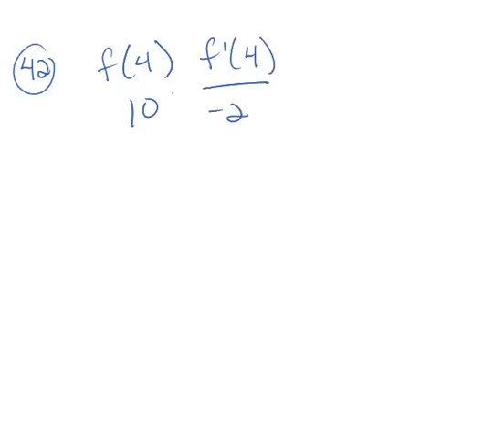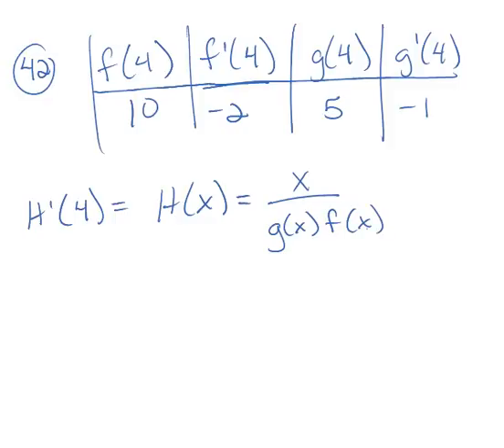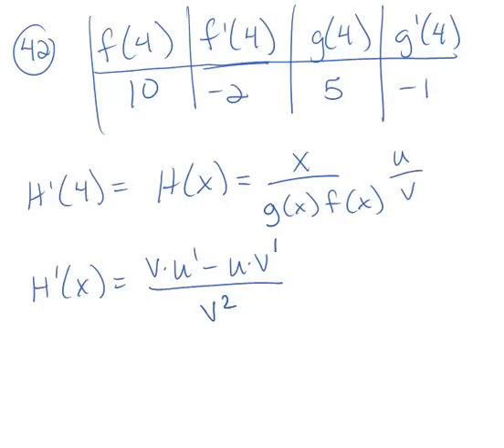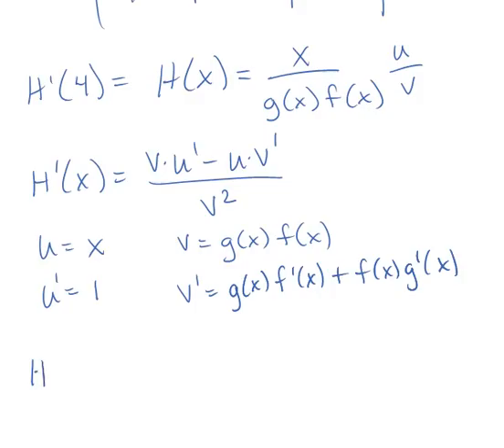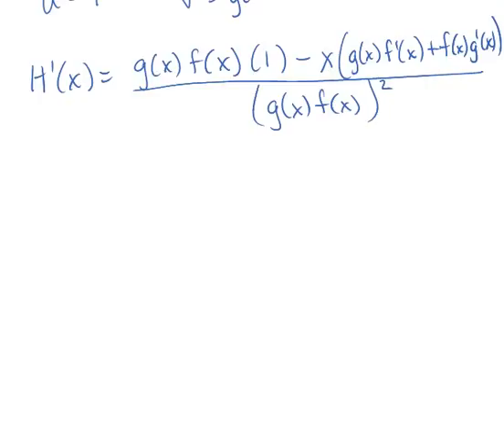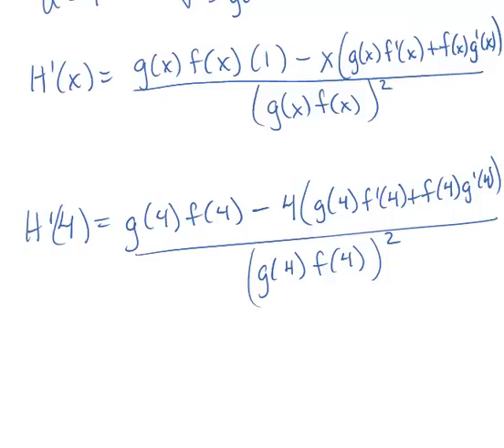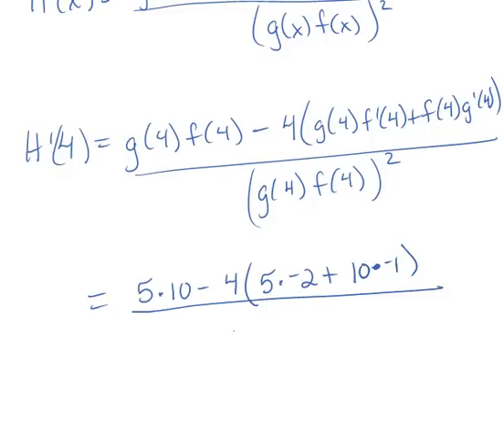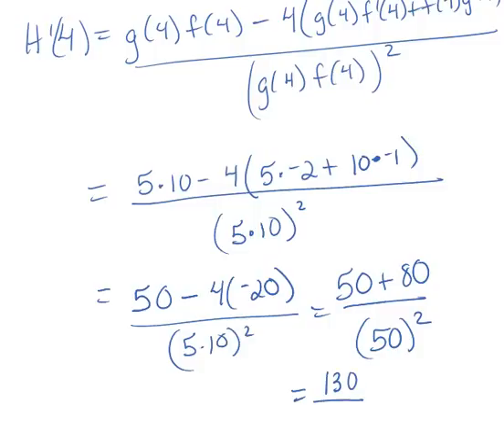1321_3_3_42